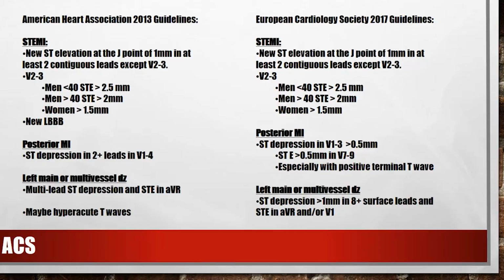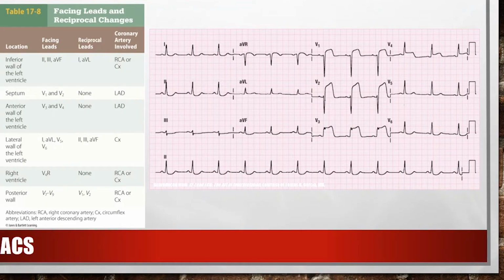Tuesday Topic 001: What is a STEMI?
Dr. Garner talks about how to easily identify a STEMI while interpreting a 12-lead ECG.